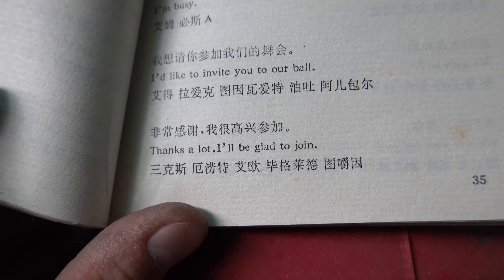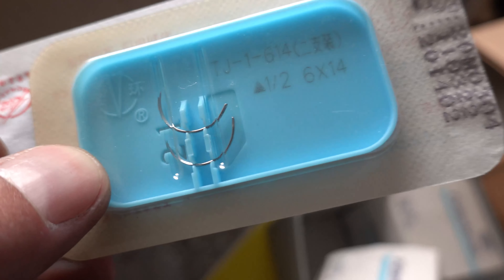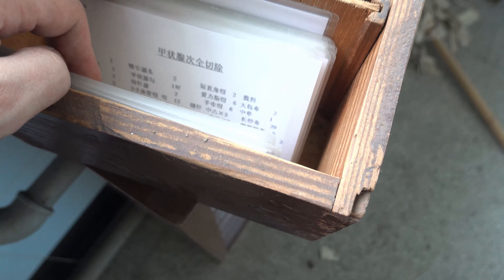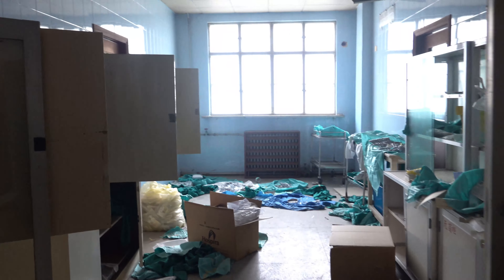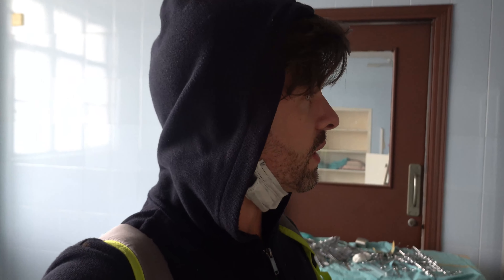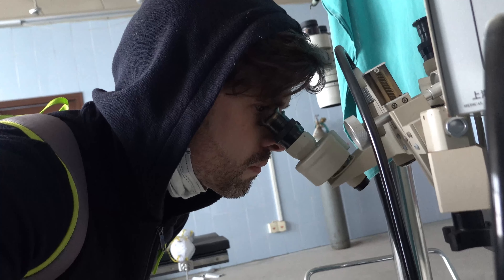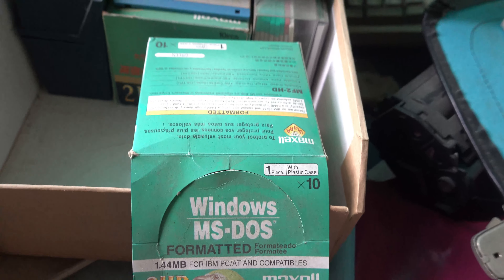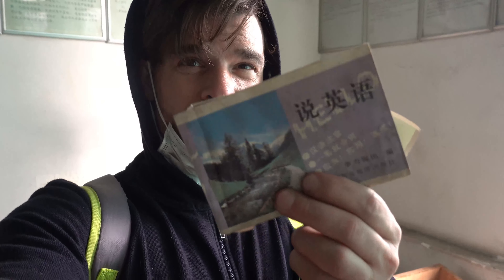Abandoned Hospital - Surgery Rooms - Shanghai, China ★ Part 1 ★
In this great first part of a two-parter video, Burbex explores an abandoned Art Deco hospital which dates back to the beginning of the 1900s. It served as a hospital for sailors from the Peoples Liberation Army, but has lain abandoned for almost a decade. The hospital complex is so enormous that Burbex gets frequently lost in surgery room full of equipement probably worth hundreds of thousands of dollars even now.

Plus did you know the best way to support Burbex is simply by clicking on any of the Amazon links below?

Brin uses the following set up for making and filming his videos.

★ Lenovo Y50 15.6-inch FHD Laptop Notebook - Intel Core i7 ★

★ Xiaomi Redmi Note 7 4GB RAM 64GB ROM ★